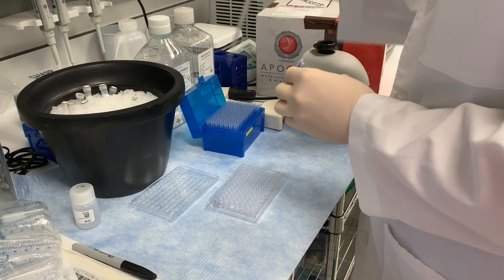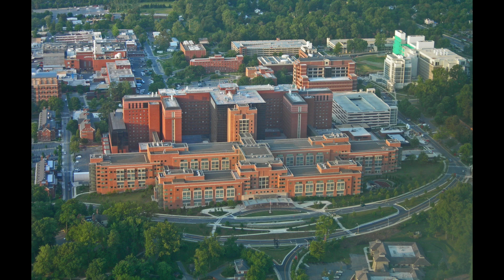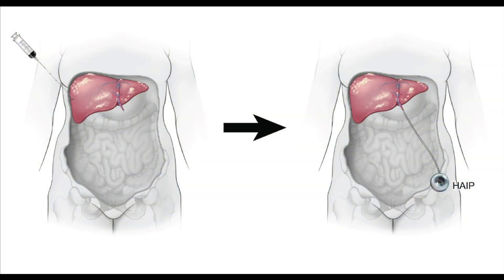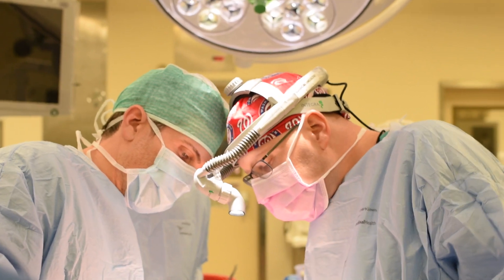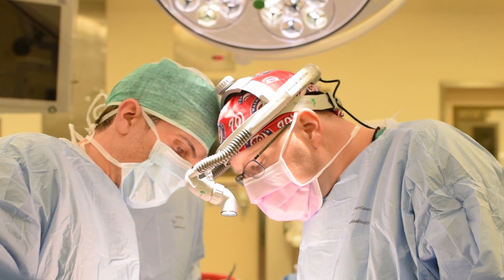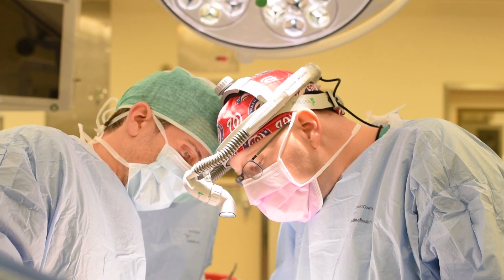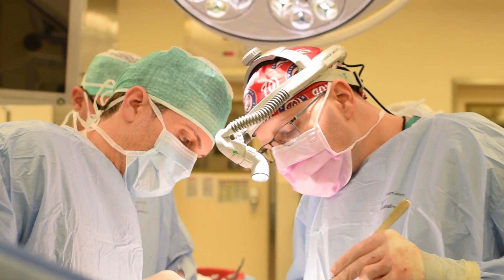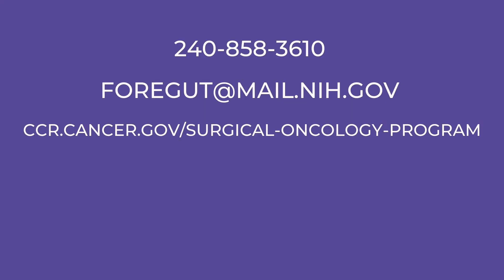Metastatic Colorectal Cancer: Clinical Trial Conversation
Jonathan Hernandez, M.D., Surgical Oncologist at the Center for Cancer Research in the National Cancer Institute, discusses a phase II clinical trial for patients with previously treated colorectal cancer that has spread only to the liver.

ccr.cancer.gov/surgical-oncology-program/jonathan-m-hernandez
ccr.cancer.gov/clinical-trials